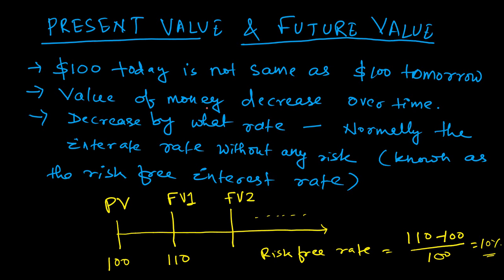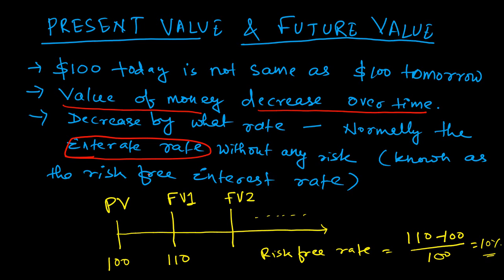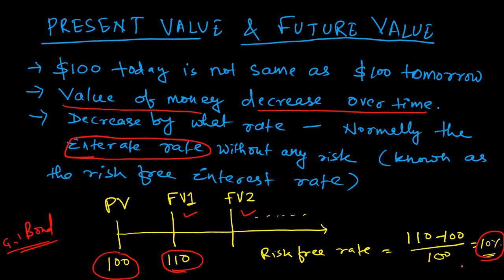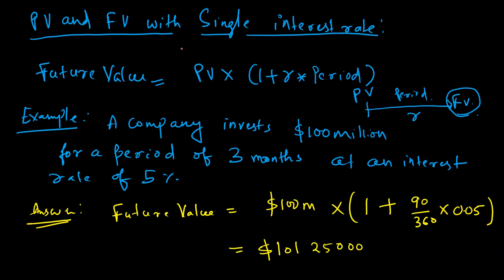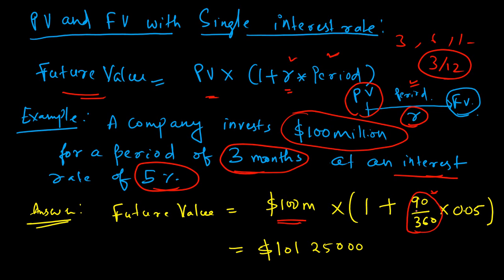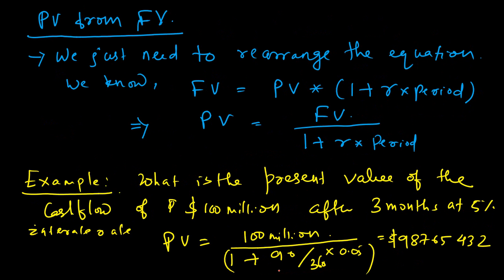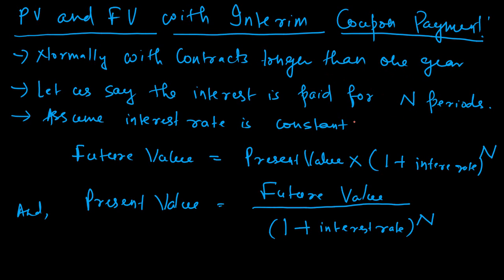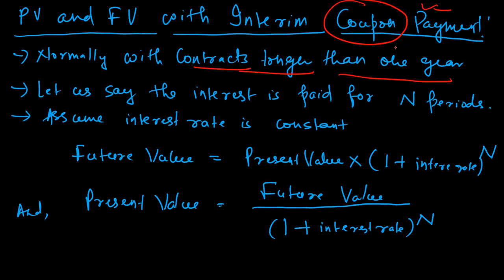Present Value & Future Values | Annuity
In this video you will learn what are present values and future values and how do we compute present value and future values of a financial asset